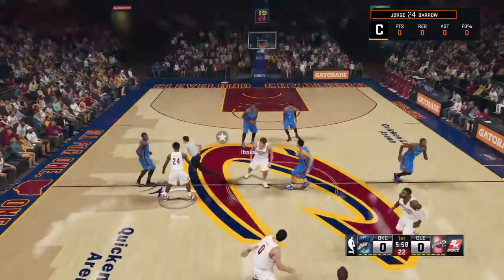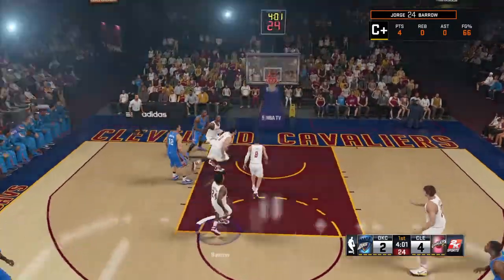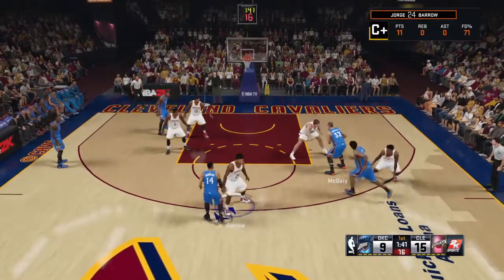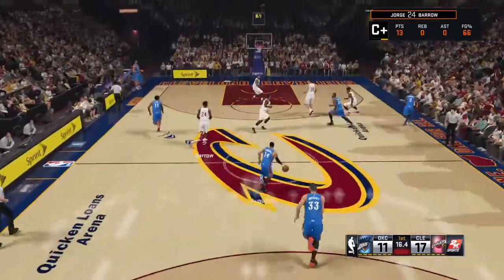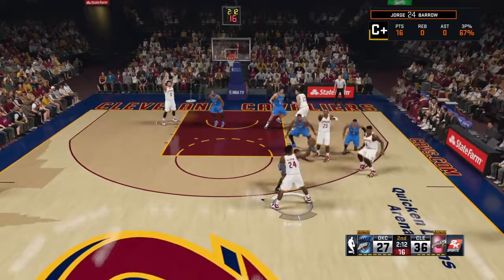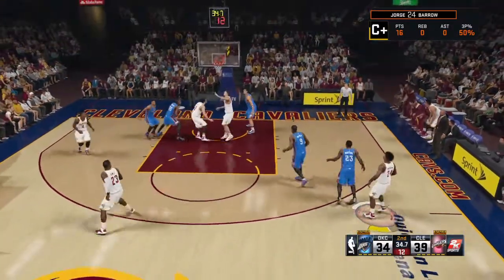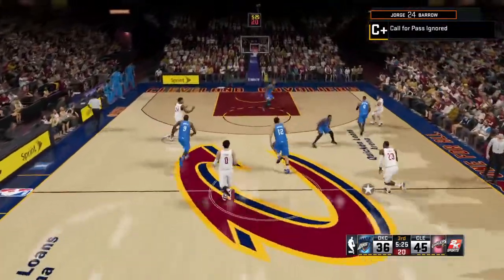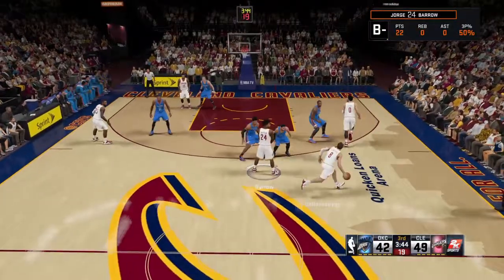OKC @ Cleveland Part 1